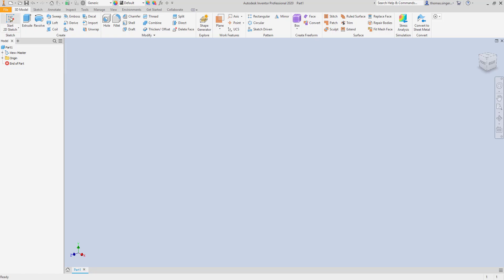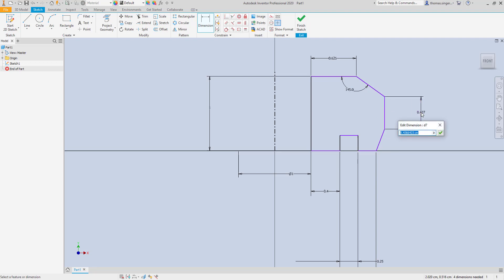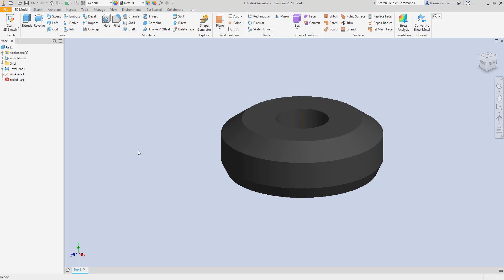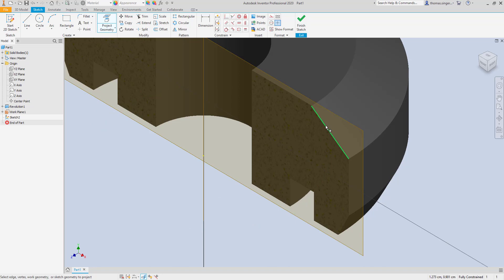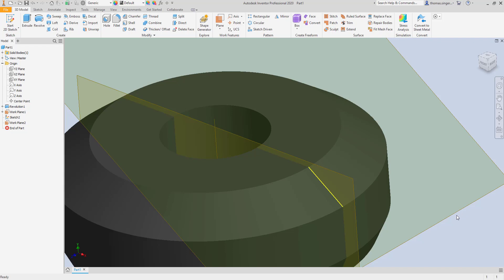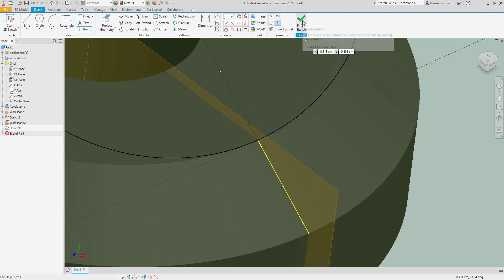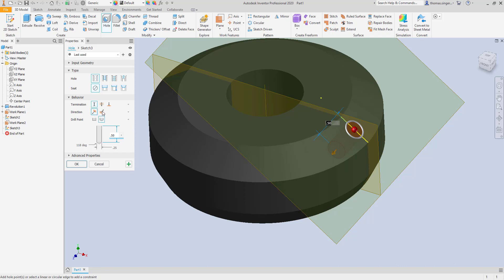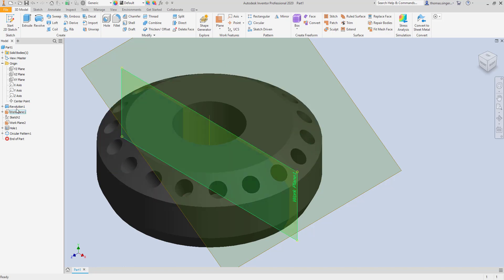Inventor 2020 Workplanes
Creating objects on surfaces that are revolved makes it challenging unless your using work planes.  This video covers one such scenario.